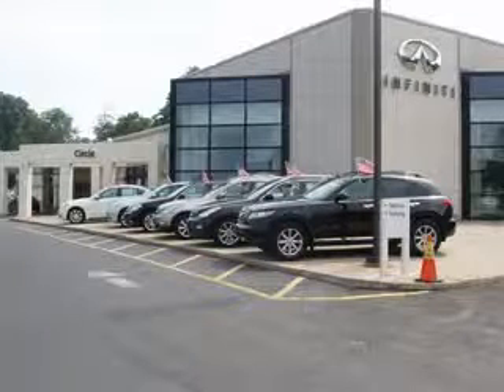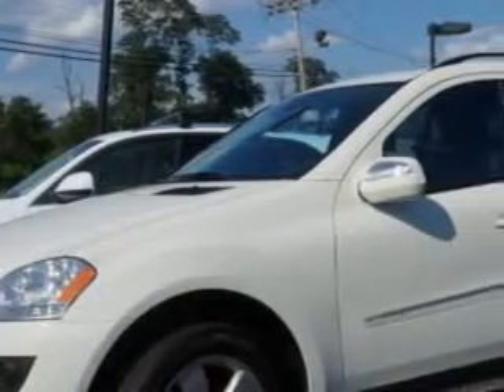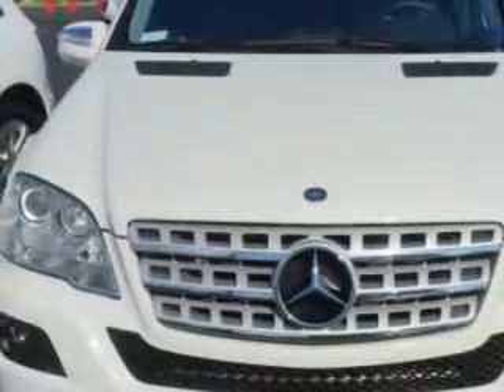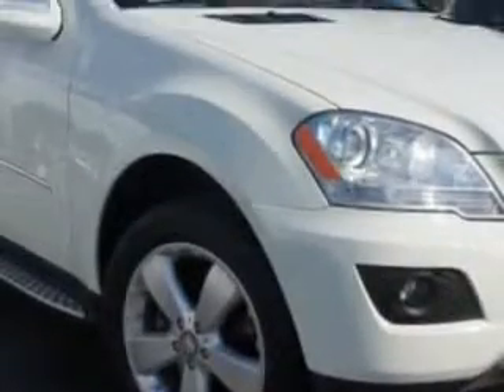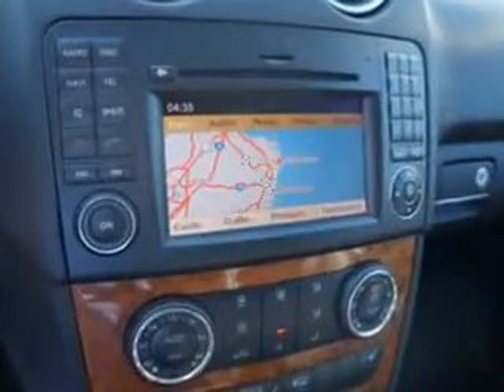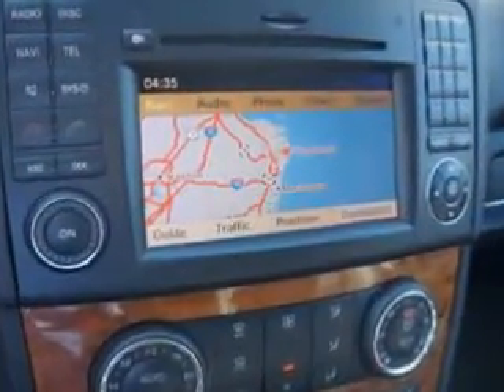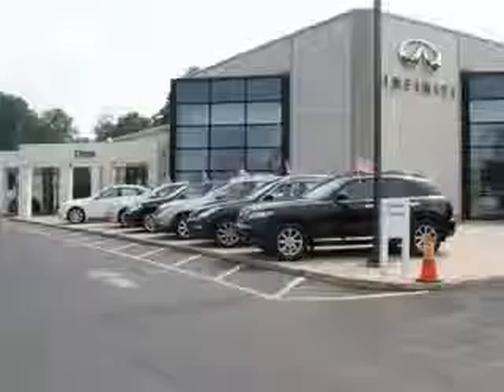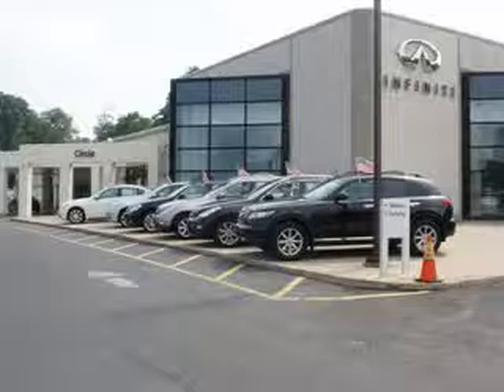2009 Mercedes-Benz M-Class Circle Infiniti West Long Branch, NJ 07764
Mercedes-Benz M-Class You will love this Arctic White Mercedes-Benz M-Class SUV 4X4, equipped with a 6 Cylinder engine and an automatic transmission.
MILES: 32,556
VIN:4JGBB86E59A460469

Circle Infiniti
301 Highway 36
West Long Branch, New Jersey 07764